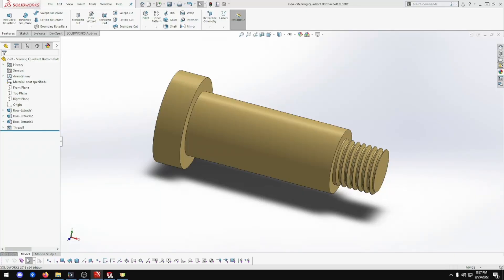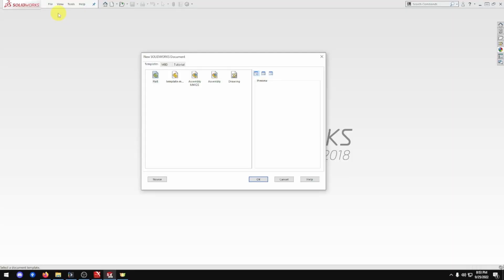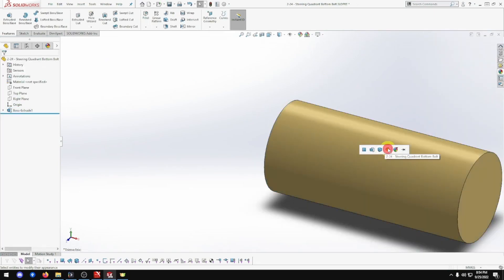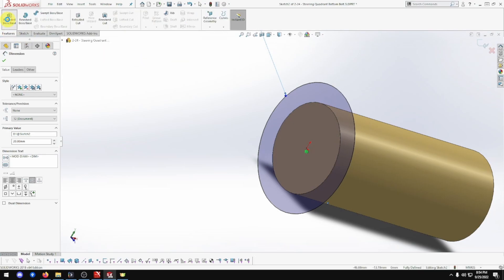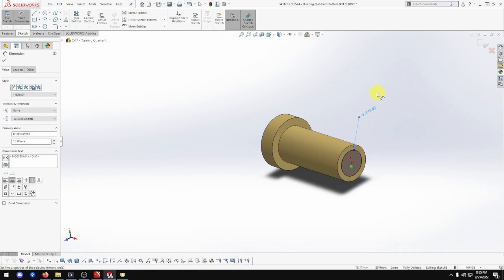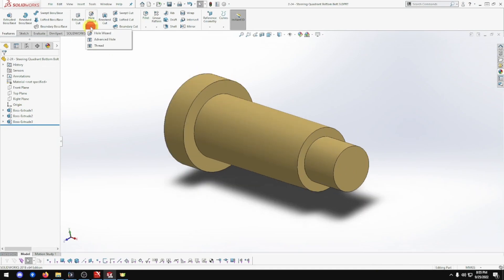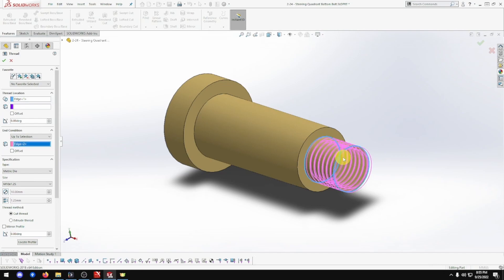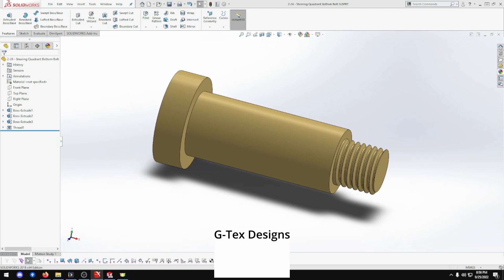E 113 - Part 2-24 - Steering Quadrant Bottom Bolt - Clayton Undertype Steam Wagon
Let's Build the Clayton Undertype Steam Wagon, this episode we will build part 2-24, the Steering Quadrant Bottom Bolt.